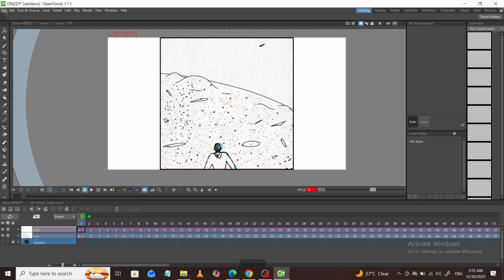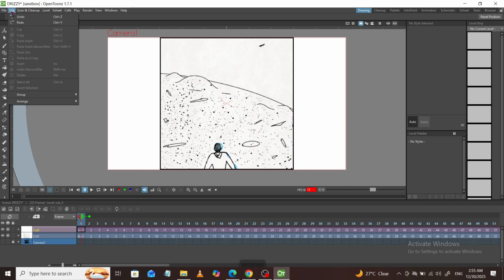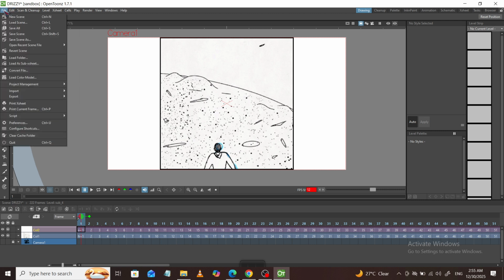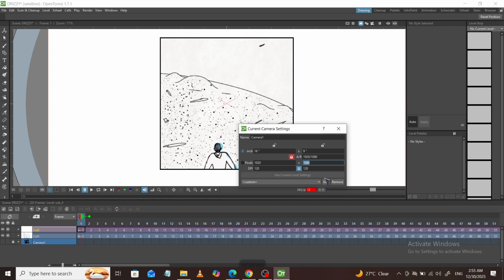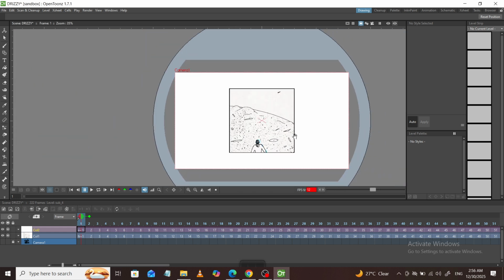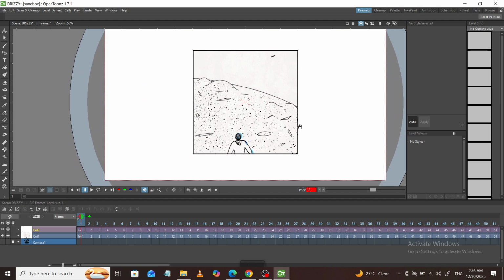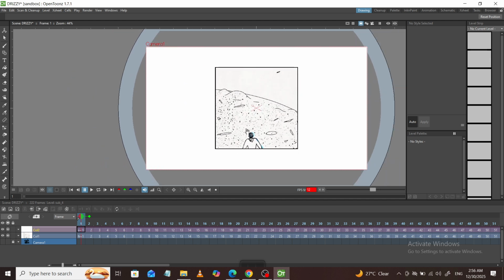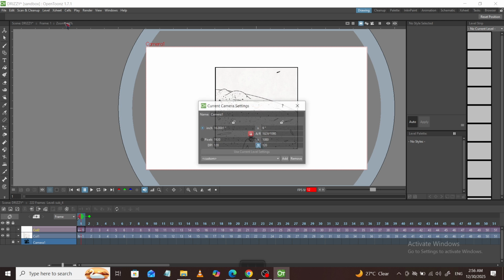How to Change Canvas Size in OpenToonz 2026 (Step by Step)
Learn exactly how to change the canvas size in OpenToonz so you can customize your animation workspace for any project.
This quick walkthrough shows where to find the project settings, how to edit resolution and output size, and what each option actually does inside OpenToonz.
Great if you're just getting started, or if you want to switch from standard presets to custom dimensions for YouTube, short films, or commercial work.

By the end, you’ll know how to:

Adjust scene resolution safely

Change canvas size without breaking your drawings

Export with the correct dimensions